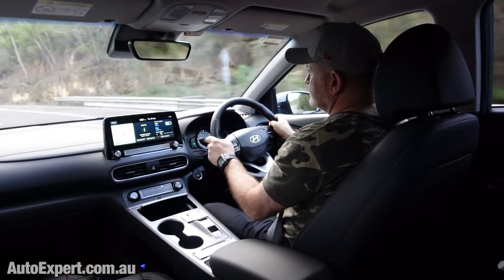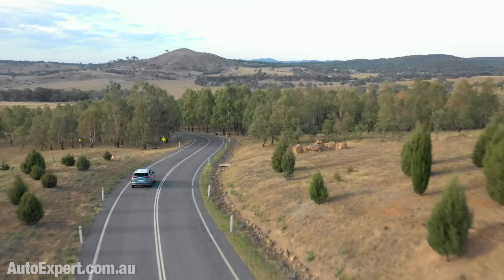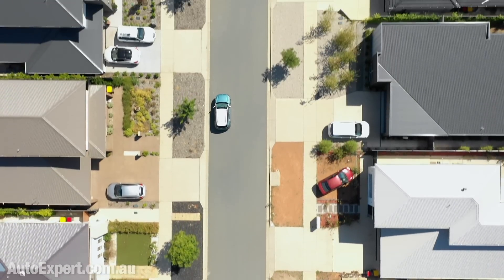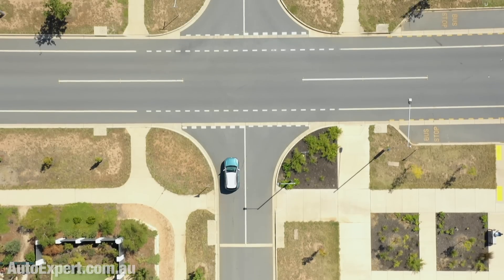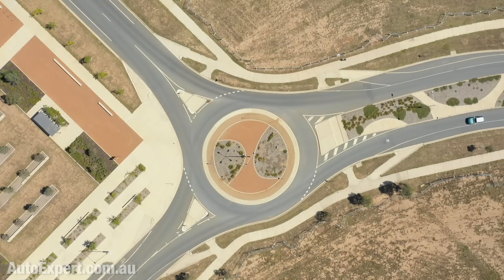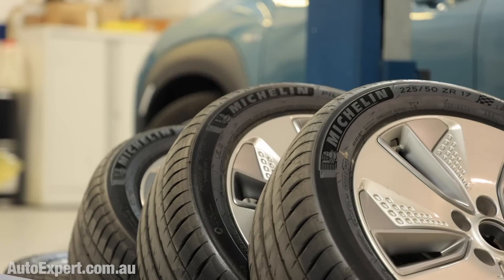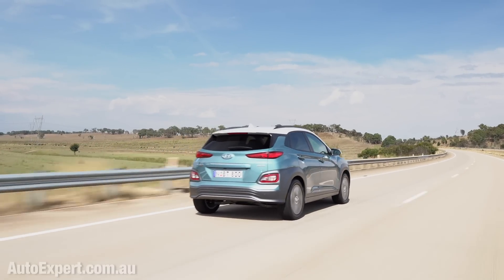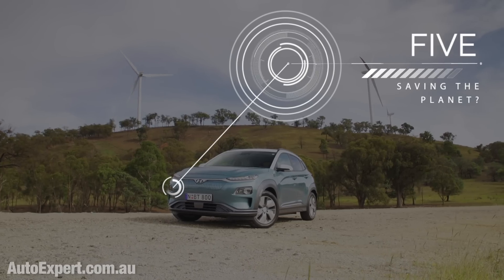12 things I've learned after driving an electric car 9000km | Auto Expert John Cadogan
I’m about to clock over 9000km in the Hyundai Kona Electric EV. Here are the 12 things I’ve learned about using an electric car as my primary means of transport.

1: RANGE & RECHARGING

I’ve learned not to worry about range or recharging - especially if you have off-street parking. It’s rare for me to drive more than 430 kays in a day, and that’s what the Kona EV delivers, fully charged. The onbord range estimation algorithm is dead accurate, too, so I know you can trust it.

I got a single-phase 32-amp charger installed. It’s weather-proof, and it’ll re-charge the Kona in about eight or nine hours - so even if you come home dead flat, you just sleep on it, and you’re fully charged again in the morning.

2: SILENT BUT DEADLY
I know some of you are thinking ‘7.6 seconds 0-100 is mediocre at best’. Yeah - it is - it’s middle of the road. But I don’t do that in traffic very often. Cuz I don’t want to immolate my licence.

You do, like, 0-40, 0-50, in traffic. That’s pretty common. And in that context, the Kona Electric is a weapon. To use one of my favourite things - a good ‘fart’ analogy. The Kona Electric is silent but deadly from 0-50.

Internal combustion is pretty compromised getting off the mark. It’s not something internal combustion does especially well. Just look at the engineering countermeasures in place to overcome this compromise.

The Kona just hooks up and goes - partly because electric motors make their peak torque at stall speed - like, zero rpm. So they’re already poised for peak performance just stopped at the lights. And partly because there’s a single-speed transmission, with no slip (such as from a clutch or a converter).

3: ECO TYRES
There’s no getting around this: Eco tyres are rubbish - from an owner’s point of view. Carmakers fit them because range is a big selling point and the low rolling resistance characteristics of eco tyres add a small amount of range in official tests.

Eco tyres are therefore great for the marketing department, but they’re lousy to drive on - especially in the wet. When I got the standard eco tyres changed over for a set of high performance Michelin Pilot Sport 4s, everything changed about that car’s dynamics.

The Kona just became a heap more composed - like, it’s less likely to lift the inside wheel and spin it if you nudge it hard out of a corner. It just hangs on better - especially in the wet. And it’s more predictable at the boundary of grip and slip - even though the threshold is higher.

On a stack of Superman comics (I’m an atheist - to me this is the same as a stack of Bibles) I can swear I didn’t think I’d enjoy driving an EV this much. That’s after changing the tyres.

FOUR: BOWSER BLUES?

I don’t miss re-fuelling. At all. I’ll never be nostalgic about that.

However, it’s a self-deluded fantasy to think that owning an EV means you’ve divorced hydrocarbons. That’s just you spending the big bucks to weaponize your confirmation bias. If you own an EV, you are just as dependent on hydrocarbons as some guy in a big, fat diesel 4X4.

If you took hydrocarbons from your life there would be no house to live in, no food in your nonexistent refrigerator, no clothes to wear, no pharmaceuticals, no steel to build the car from, and no roads to drive it on - among other things.

They’re called ‘facts’. You don’t have to like them.

More on the blog... AutoExpert.com.au